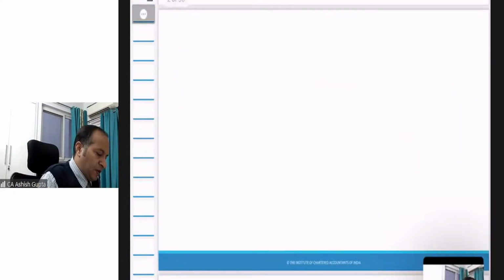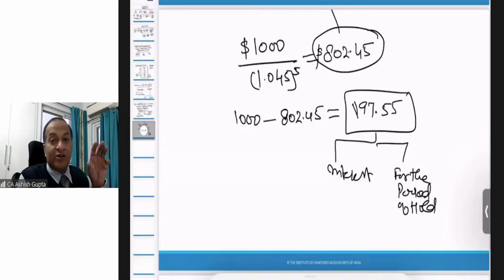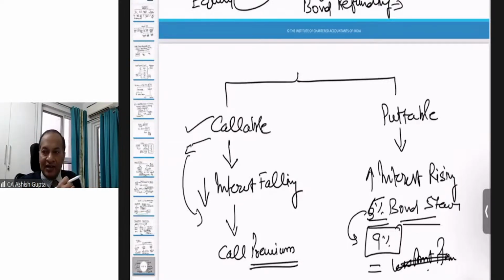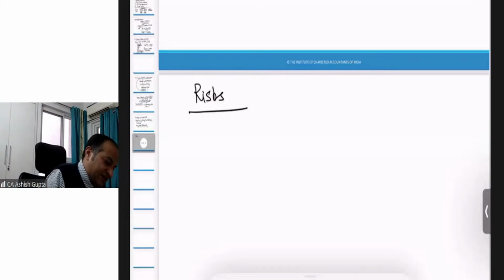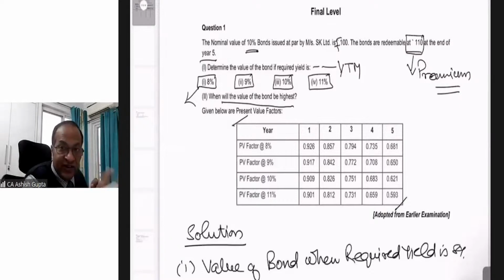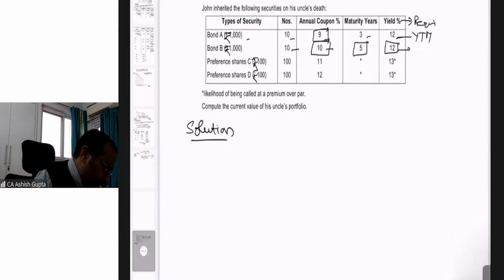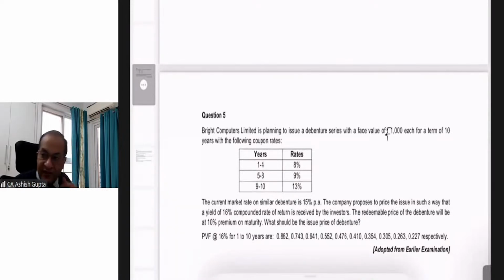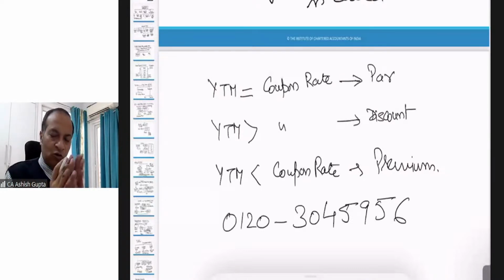Final Paper 2: AFM | Topic: Security Valuation (Bonds) | Session 1 | 31 Jan, 2024